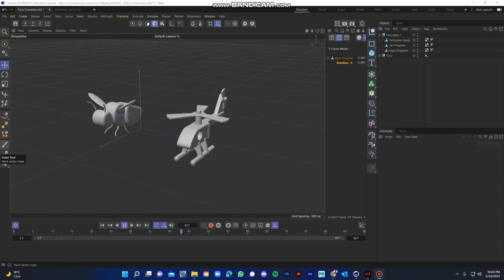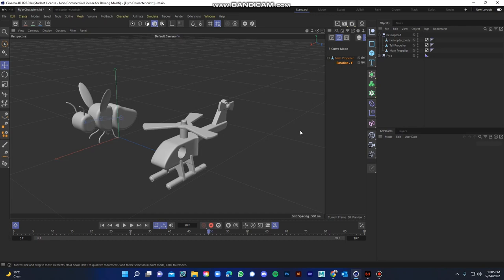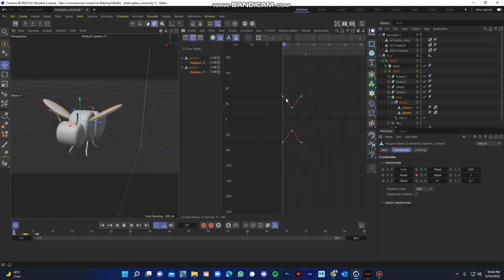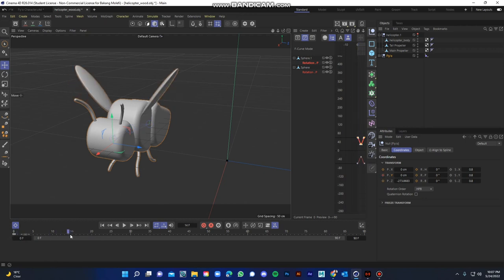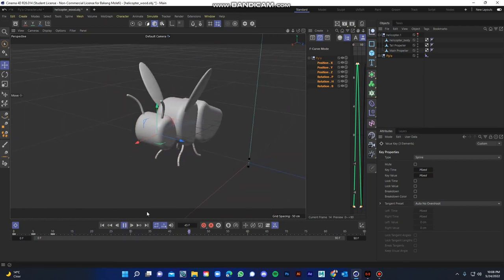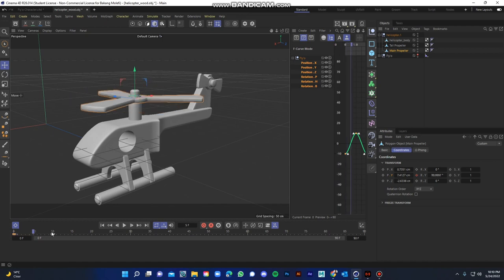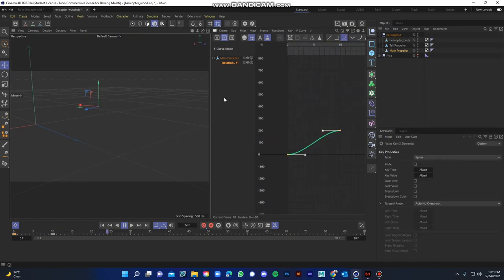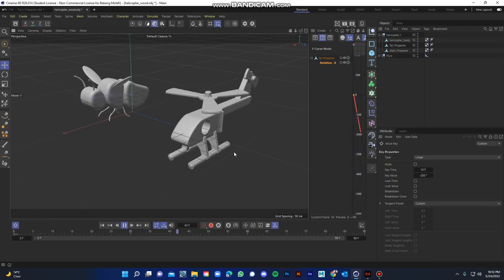Animating Oscillating Motion Faster & Easier l Track After, & Repeat After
This video teaches how to use Track After & Repeat After. It is faster yet easier way to satisfy Looping, Rotating and Repeating motions.